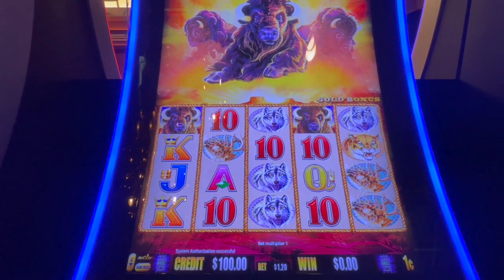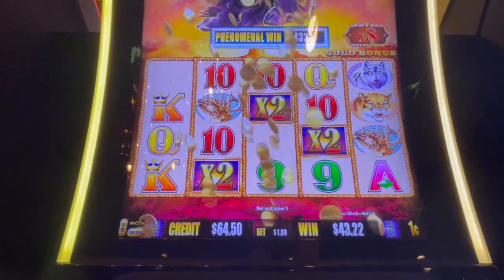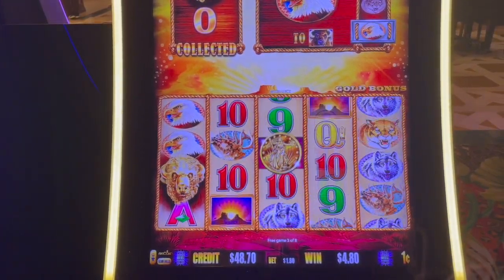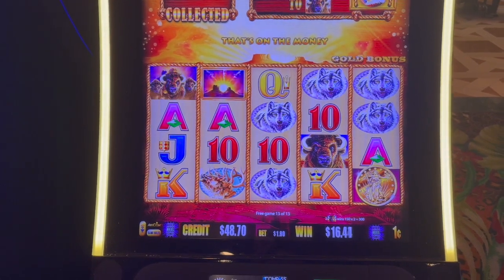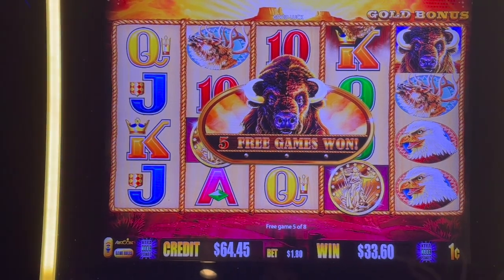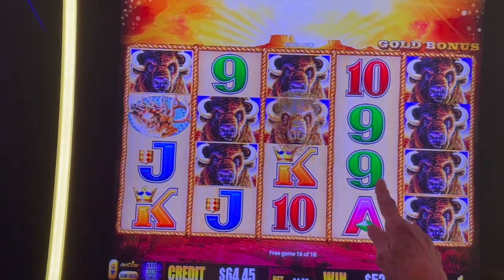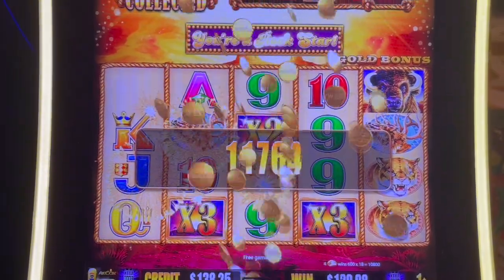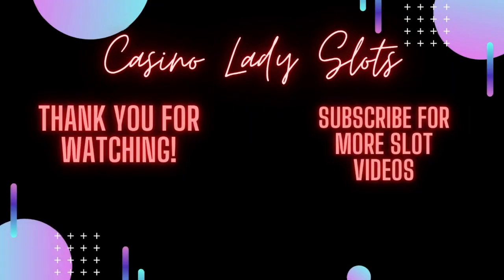Buffalo Gold Collection Video Slots! Bonuses and Line Hits!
Casino Lady Slots